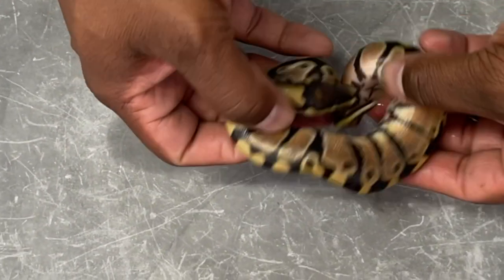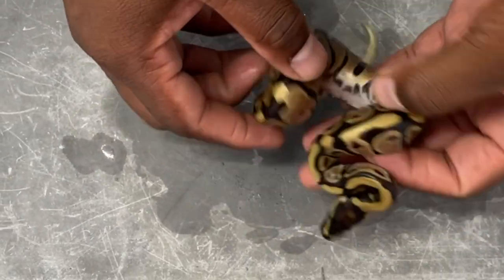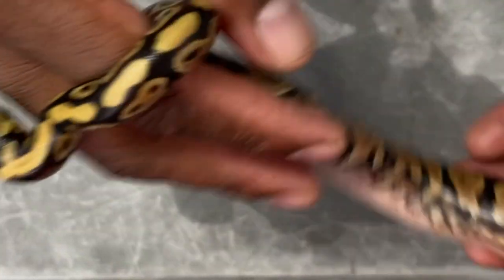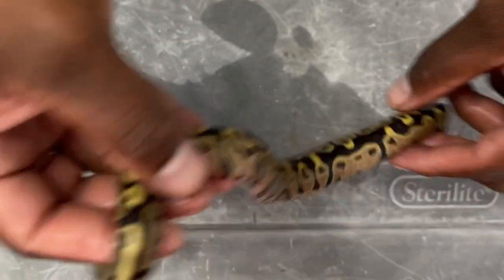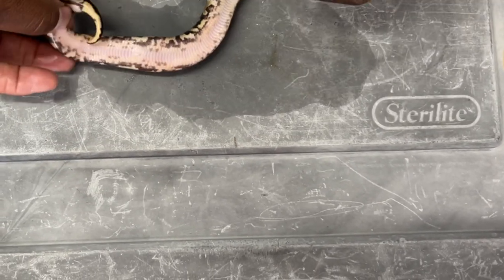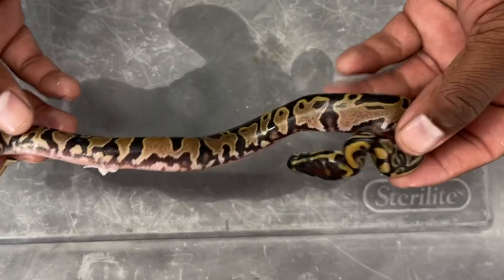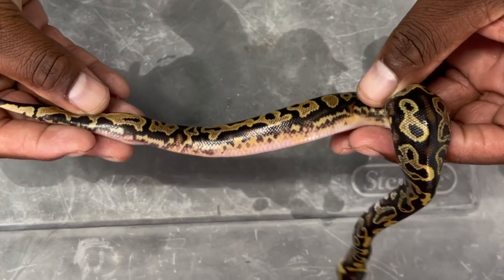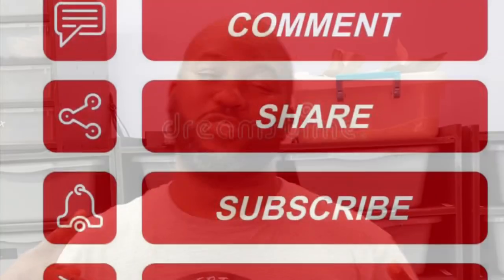Super Asphalt Dreamsicle Project! | High Desert Pythons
Super asphalt dreamsicle project! A great way to start a long term project!

Available animals on Morphmarket

None of this footage may be copied, screenshot, screen-recorded, duplicated or re purposed for any use unless received permission from Antoine W Hood. No animals were harmed in the making of this video, other than by natural means from live predation of rodents by reptiles. This channel adheres to the animal welfare act and was approved by the Humane Society of the United States.